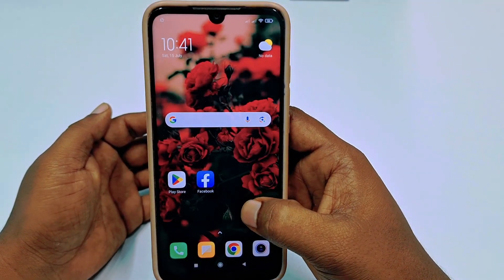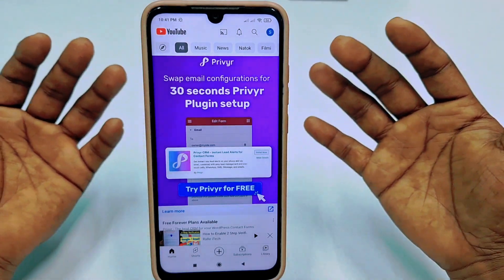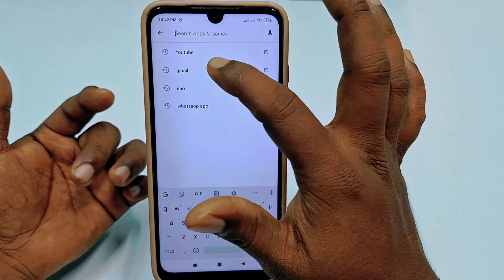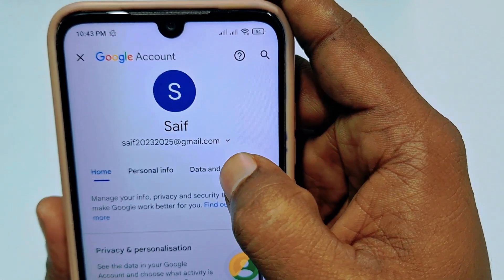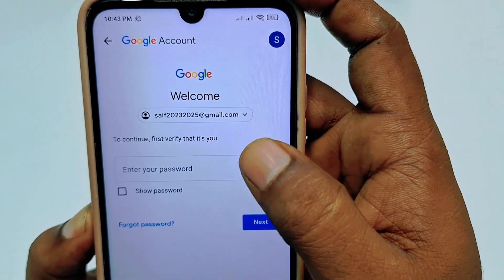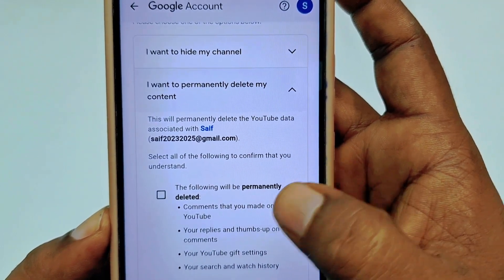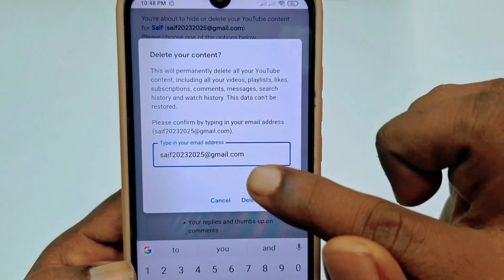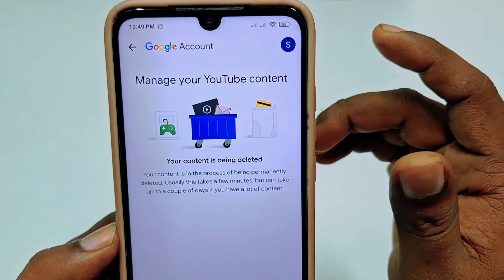How to Delete YOUTUBE CHANNEL Permanently in 2025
How to Delete YOUTUBE CHANNEL Permanently in 2023. Delete YouTube Channel Permanently. YouTube channel delete.

Welcome to our step-by-step guide on how to permanently delete your YouTube channel. If you've decided that it's time to say goodbye to your channel, whether you're rebranding, starting fresh, or simply moving on, we're here to help you through the process.

In this comprehensive tutorial, we'll walk you through the necessary steps to ensure your YouTube channel is permanently removed from the platform. Please note that this action is irreversible, so be sure you genuinely want to delete your channel before proceeding.

Remember, deleting your YouTube channel is a significant decision, so be sure to download any videos or data you wish to retain before starting the deletion process. If you have a change of heart after deletion, unfortunately, there's no way to recover the channel or its content.

We hope this guide has been helpful in assisting you through the process of permanently deleting your YouTube channel. Best of luck on your future endeavors! Thanks.